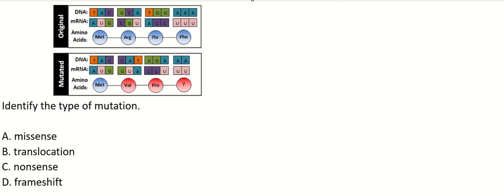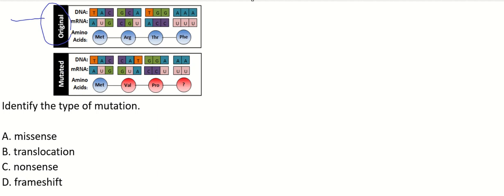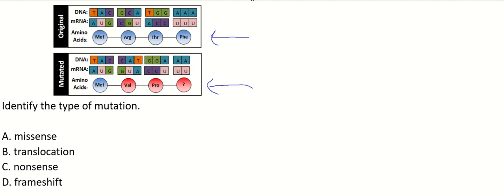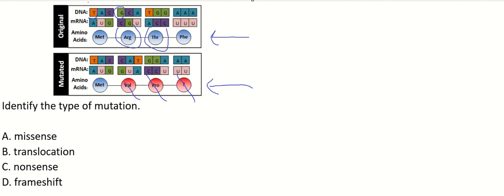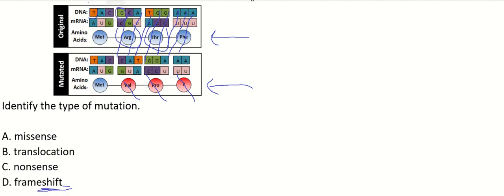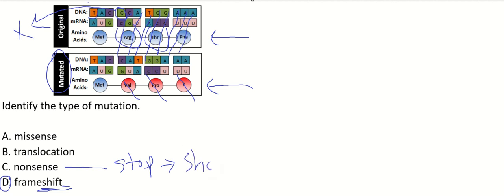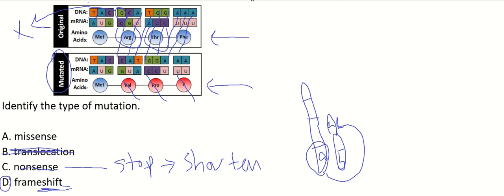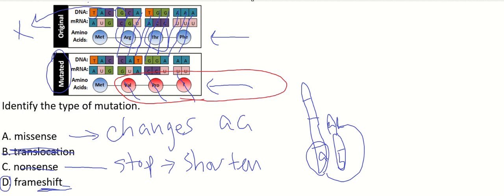Module 2 - Question 015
Pennsylvania Keystone Biology
BIO.B.2.3.1 – Describe how genetic mutations alter the DNA sequence and may or may not affect phenotype (e.g., silent, nonsense, frame-shift).